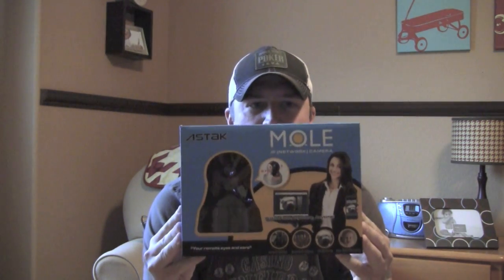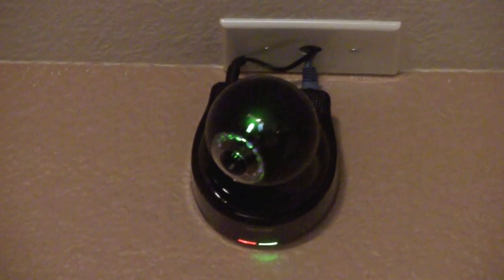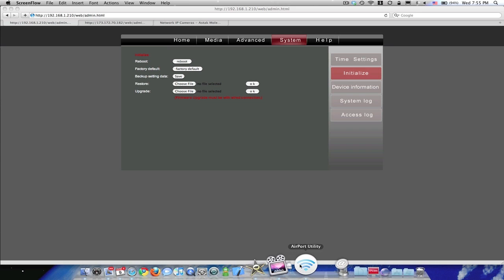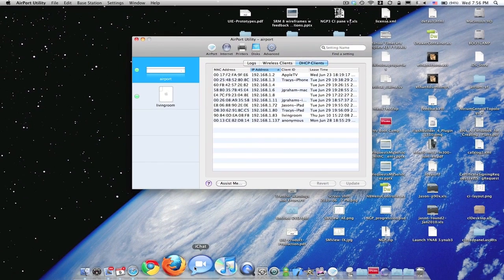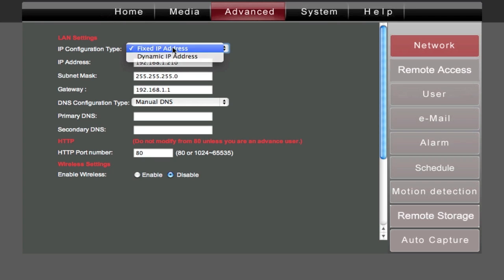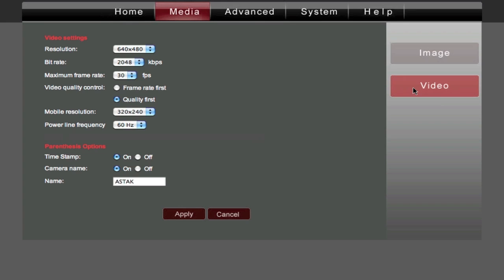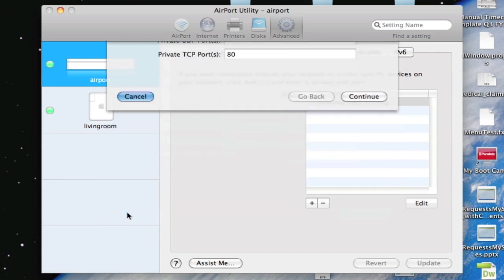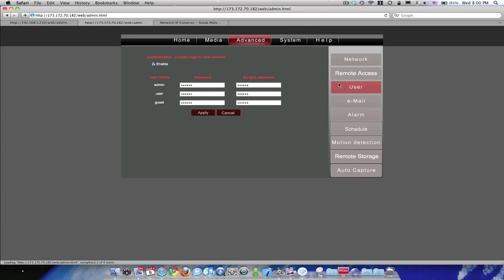Astak Mole IP Camera setup tutorial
Setup your Astak Mole IP Camera so you can access it over the net using port forwarding etc.  This allows you to access the camera without using YOICS